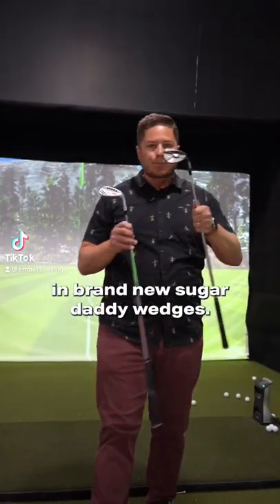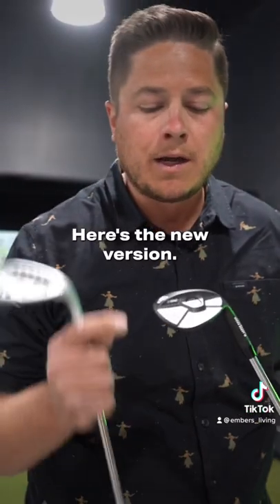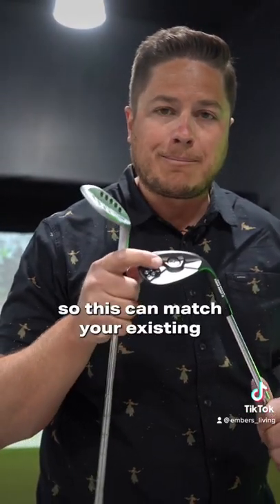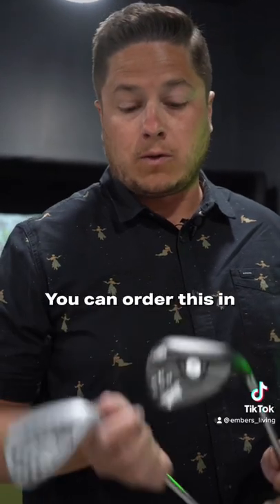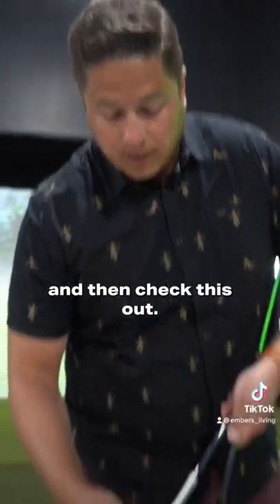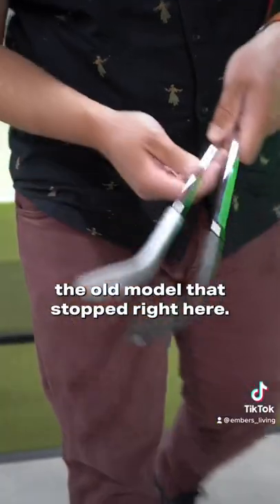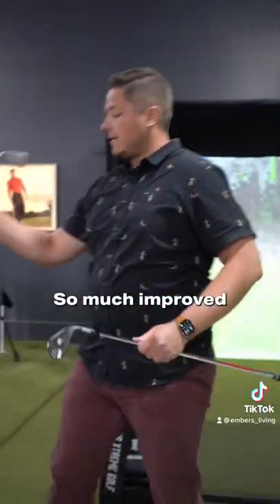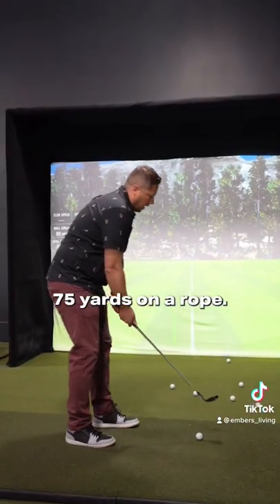Check out the new PXG sugar daddy wedges!!